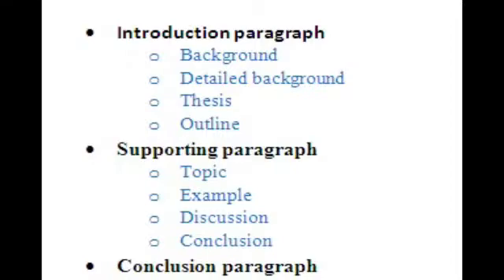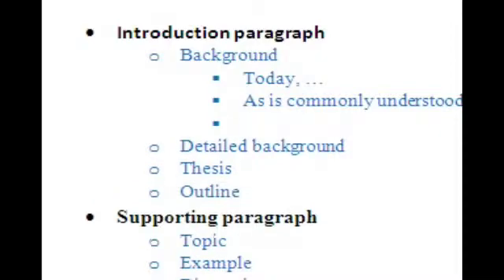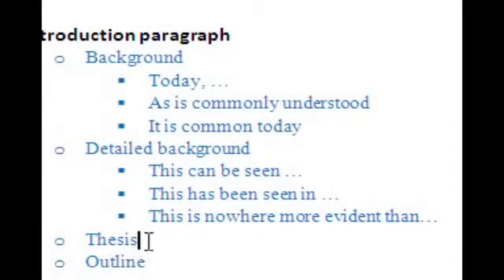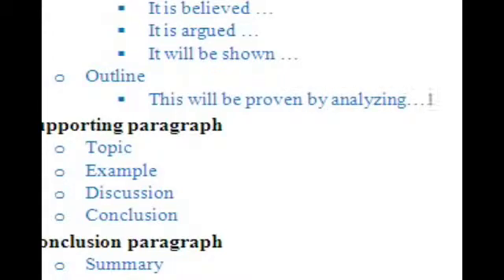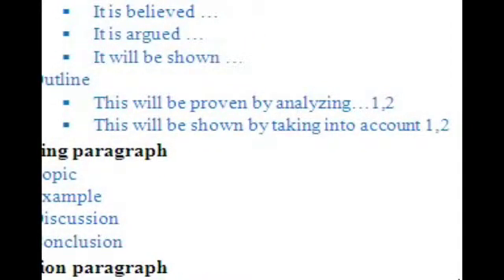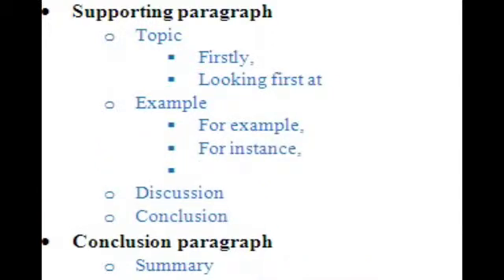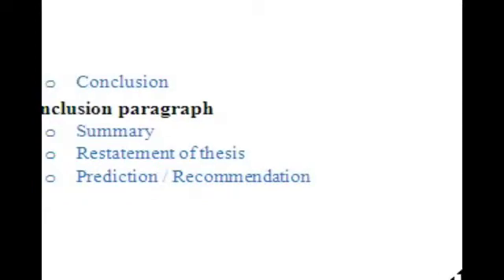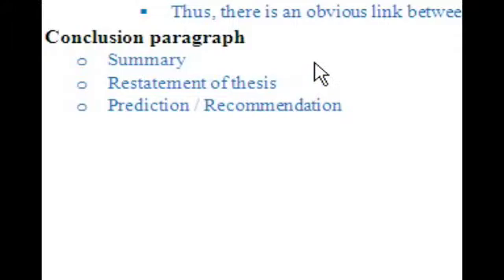2 How to start sentences in your argument essay